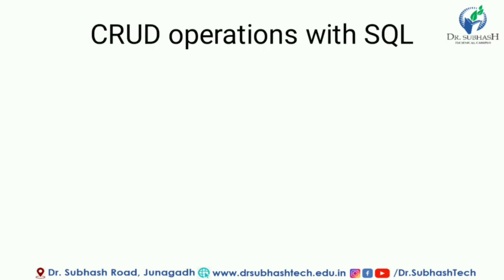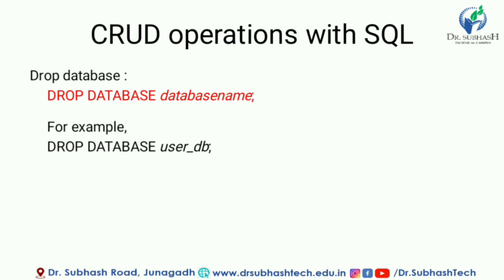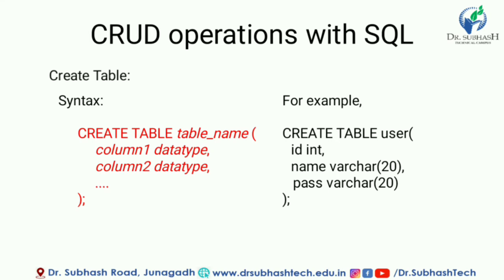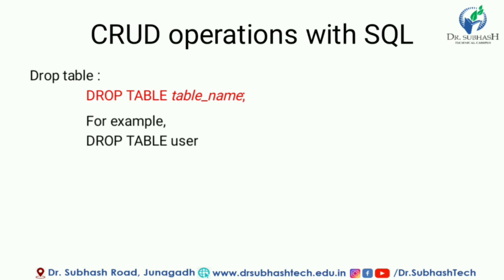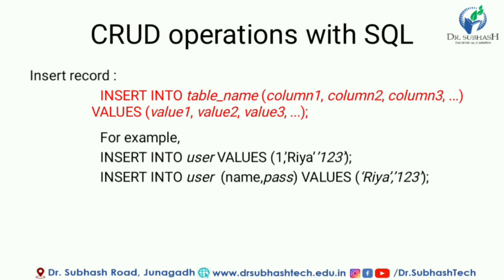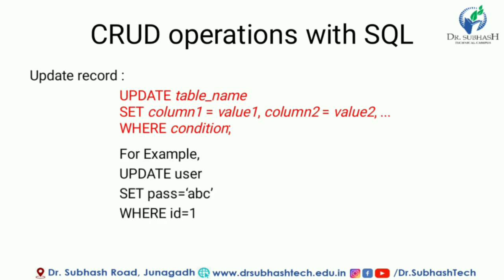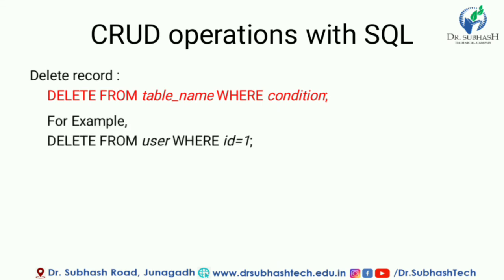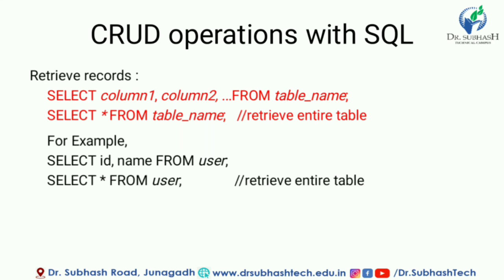AJAVA Unit 3 Lecture 3 CRUD Operations with SQL By S T Anandwani